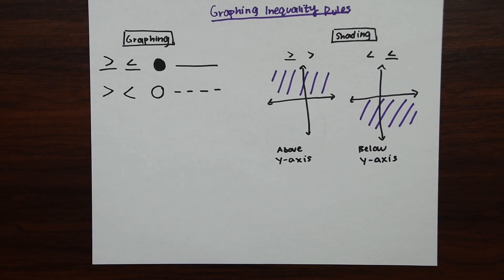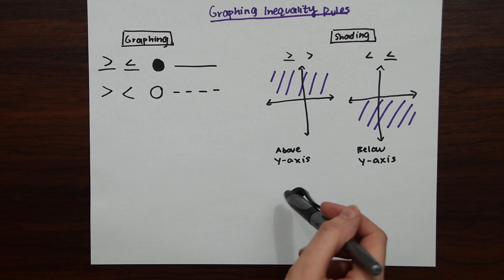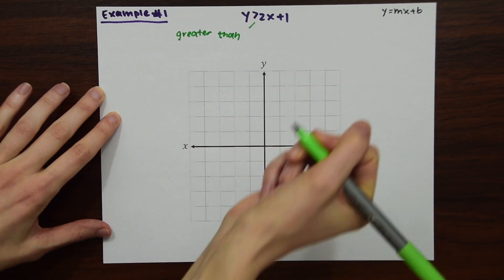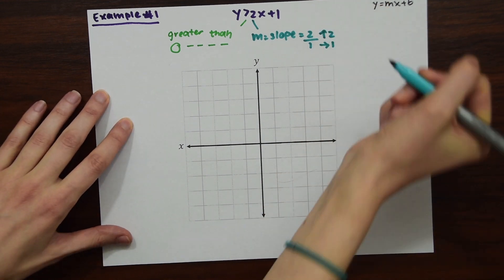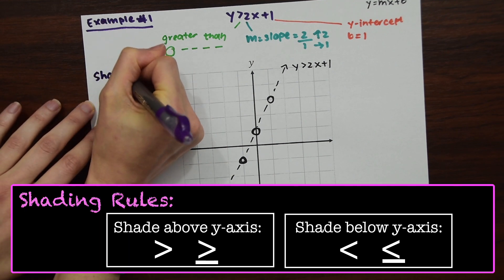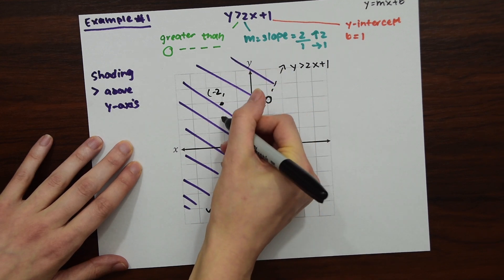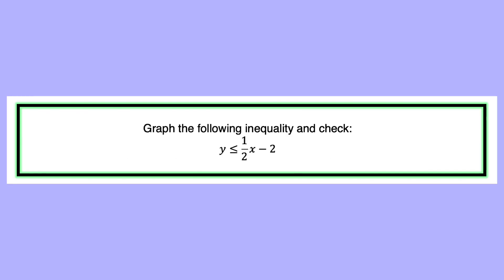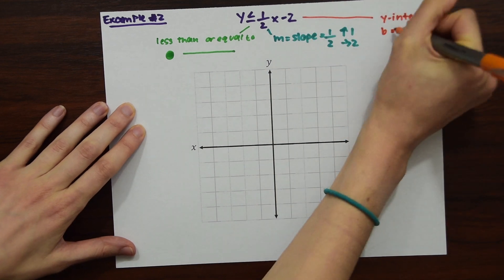How to Graph Linear Inequalities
This video will teach you how to graph linear inequalities! When graphing linear inequalities, we always want to treat the inequality as an equation of a line in y=mx+b form, with a few exceptions:

1) Depending on what type of inequality sign we are graphing, we will use either a dotted line and an open circle (less than and greater than) or a solid line and a closed circle (less than or equal to and greater than or equal to ) to correctly represent the solution.

2) Shading is another important feature of graphing inequalities.  Depending on the inequality sign we will need to either shade above  (greater than or equal to or greater than) or below t(less than or equal to or less than) to correctly represent the solution.

0:00 Intro
0:13 Graphing Rules for Linear Inequalities
1:36 Example #1 y is greater than 2x+1
5:54 Example #2 y is less than or equal to (1/2)x-2
9:22 Practice Questions